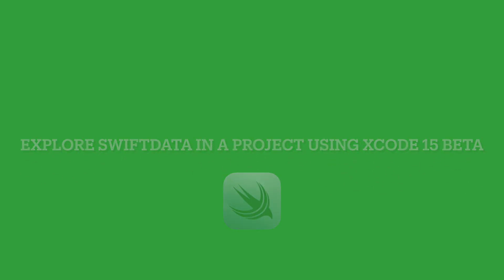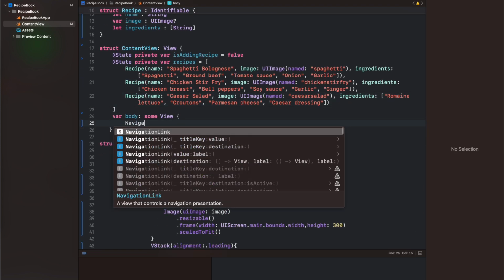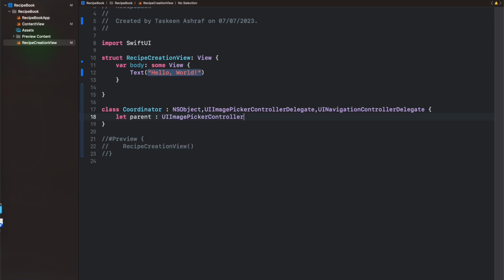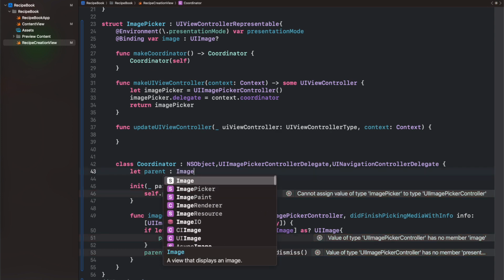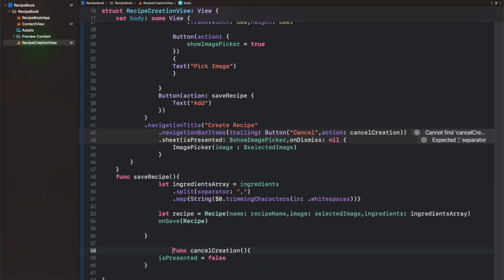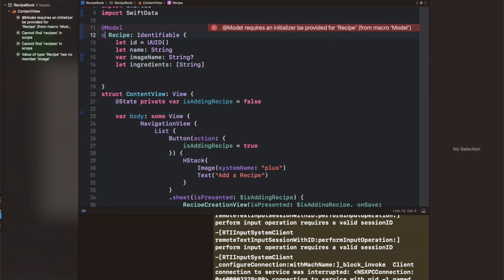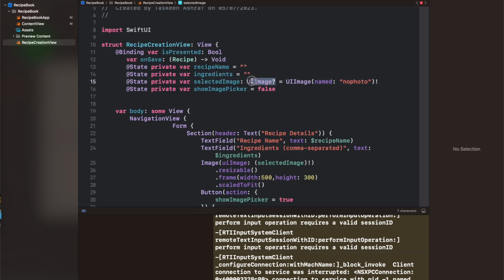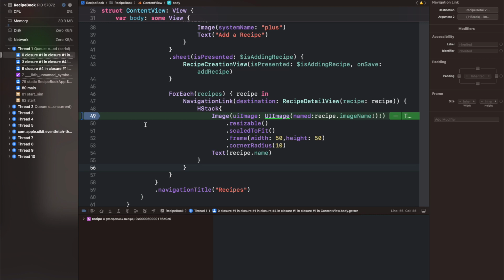Explore SwiftData in Xcode 15 Beta and IOS 17| Create an App with swiftUI using SwiftData | WWDC23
This tutorial display how we can use the power of SwiftData in Xcode15 to achieve persistance in data using SwiftUI at WWDC 2023 | SwiftUI 5.0 | SwiftUI WWDC 2023 | Swift Data in SwiftUI | Swift Data in iOS 17 | SwiftData CRUD  | Xcode 15 | iOS 17 | Swift | SwiftUI Xcode 15 | SwiftUI for iOS 17 | Xcode 15 SwiftUI. This persistance can be achieved using CoreData too but that is a long process. Using swiftData is a simple 3-4 steps procedure that will help to convert normal Models to persistant models. Install Xcode 15 beta by following this link before trying this tutorial.

00:00 Intro
00:08: Create a Recipe book App
17:43 Testing App without Persistance
18:29 Adding SwiftData
25:40 Testing App with SwiftData
27:06 WrapUp